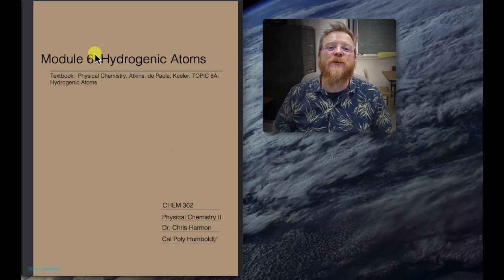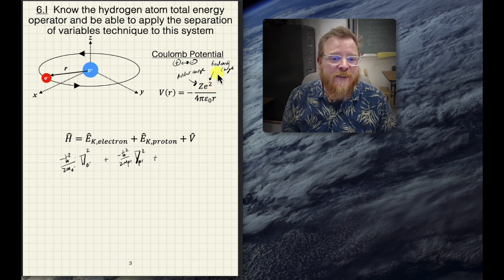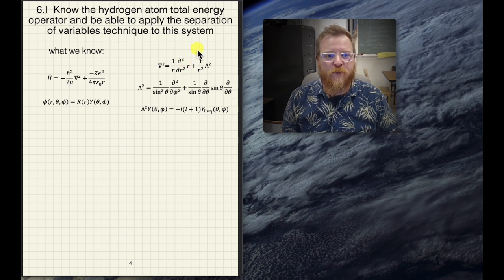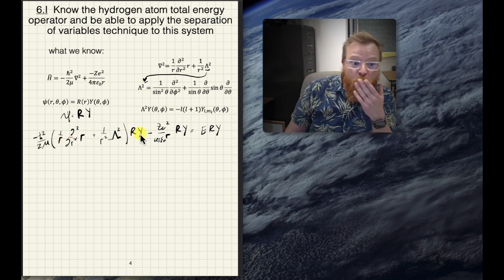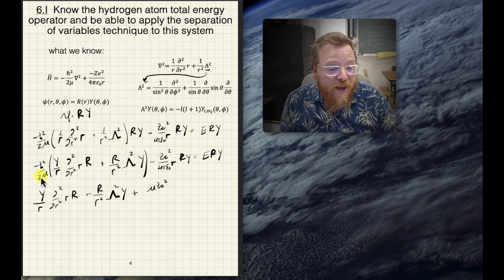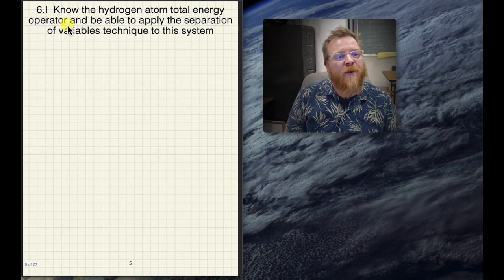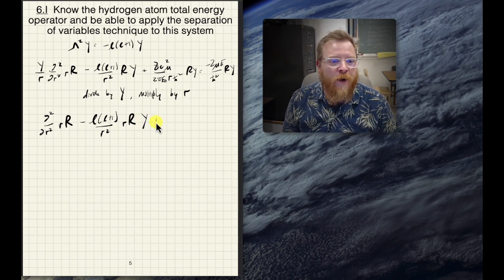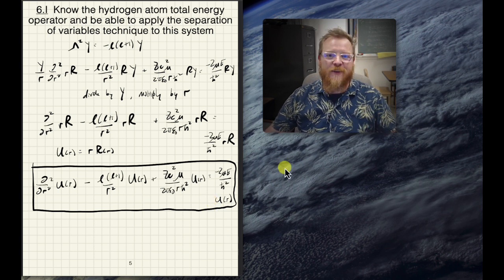CHEM 362 S25 6.I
Learning Goal:  Know the hydrogen atom total energy operator and be able to apply the separation of variables technique to this system